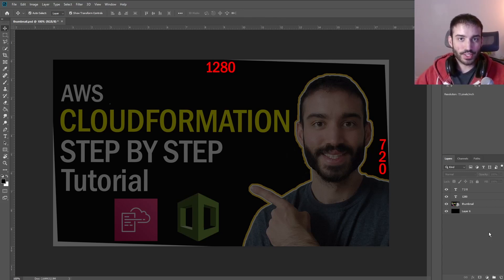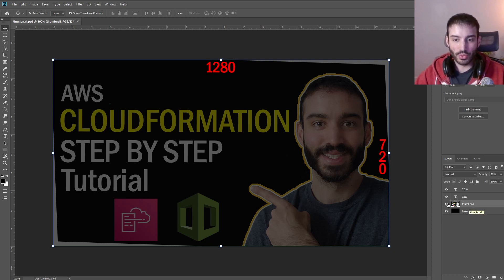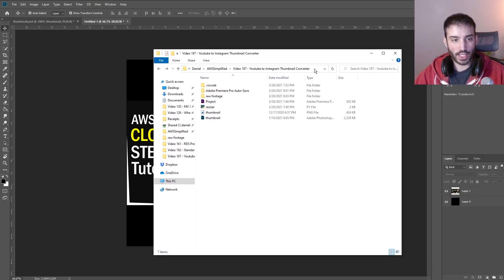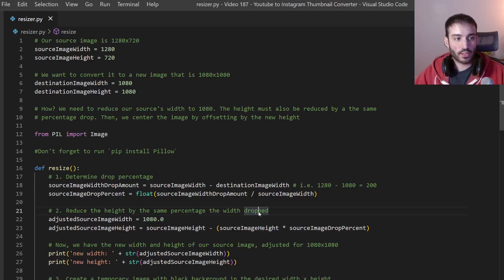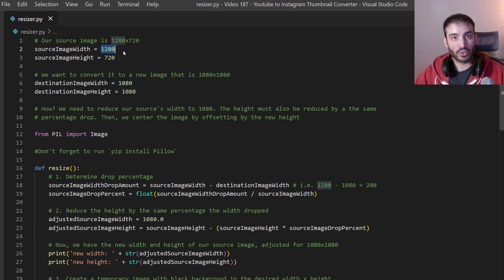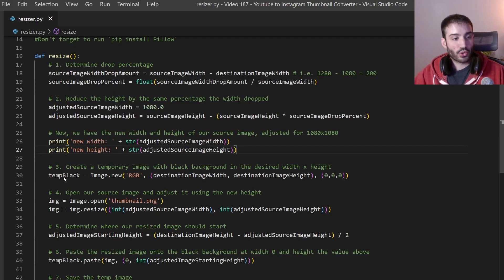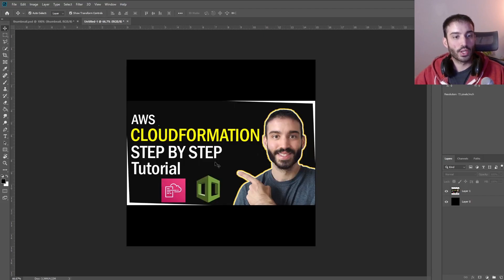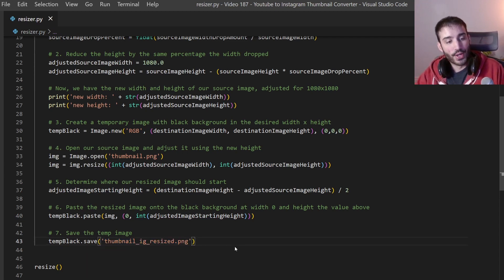I Built A YouTube to Instagram Thumbnail Resizer (because I'm Lazy)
If you're a Lazy Programmer like me, you're probably looking for every opportunity in existence to automate your life. In this video, I show you how I made a simple Python script that converts my YouTube thumbnail images into images suitable for Instagram.

Working Effectively with Legacy Code